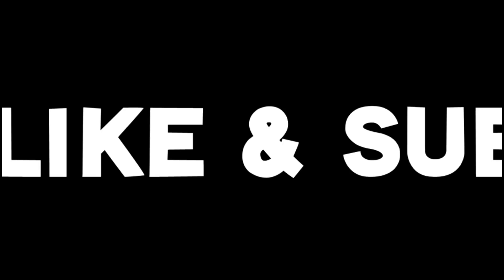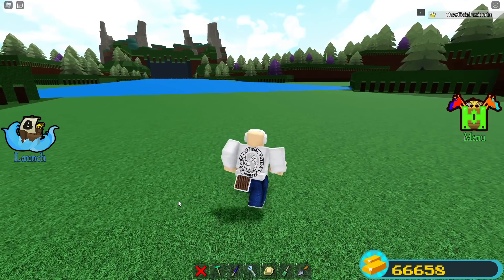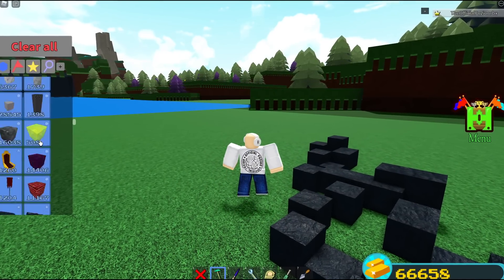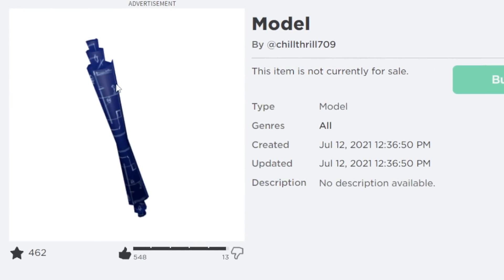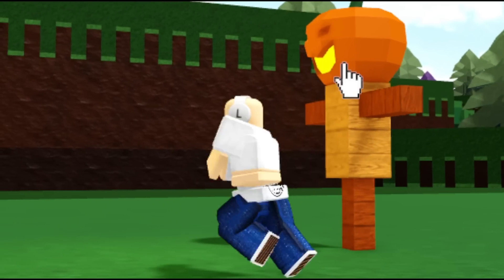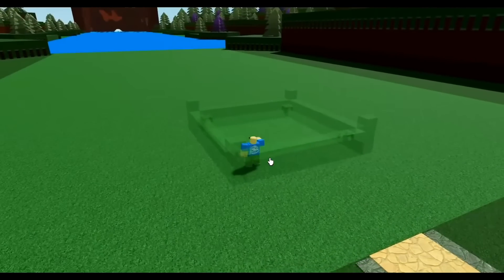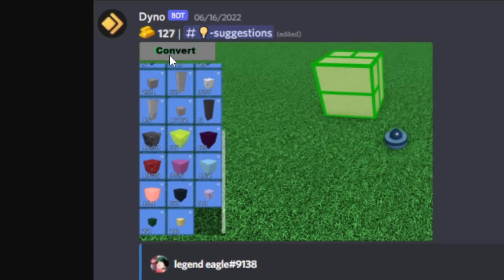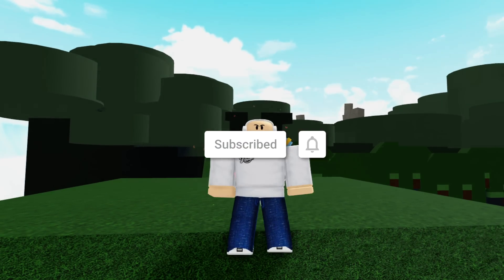THE NEXT TOOL UPDATE!! in Build a boat for Treasure ROBLOX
Today we look at some tools in build a boat for treasure roblox that could be added in build a boat!